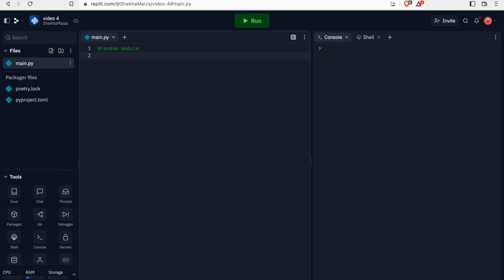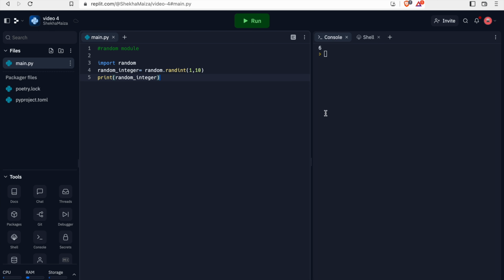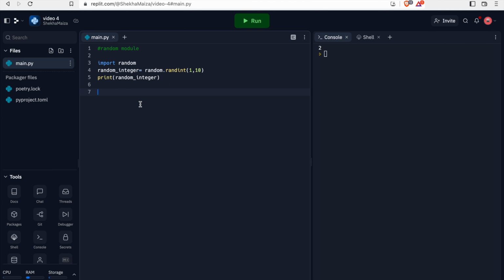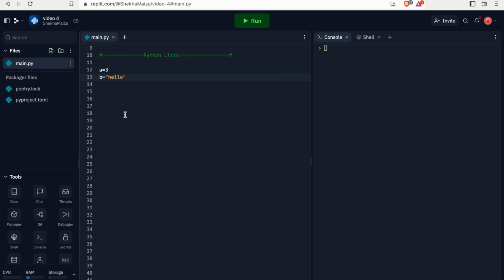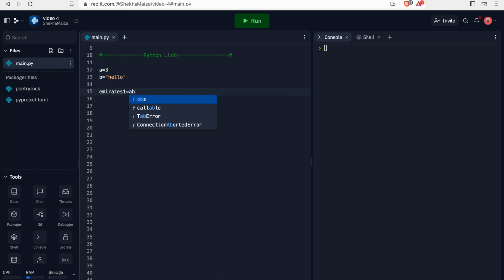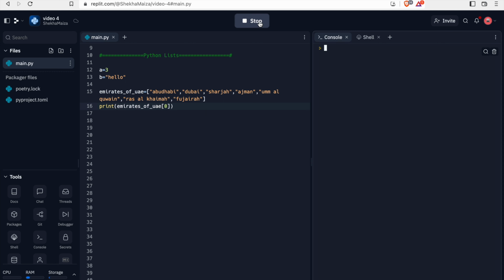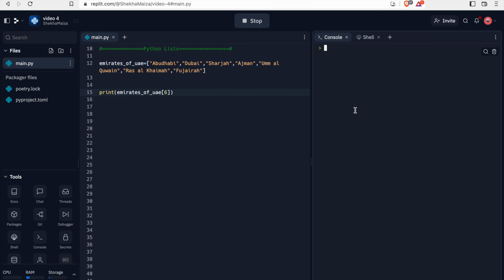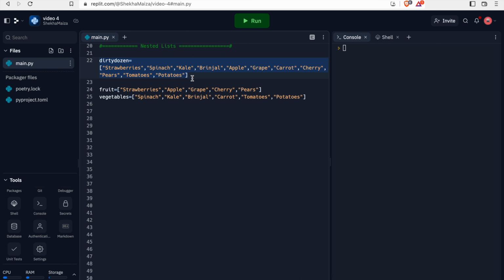Python Beginners Tutorial For Children 4: Working with random module and Python Lists.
This is the fourth video of my python for beginners series. In this video i go over the basics including
1) Random module
2) Python Lists
3) Index Errors
4) Nested Lists